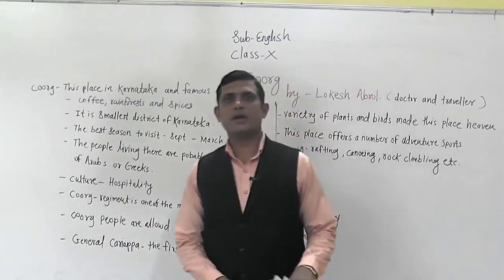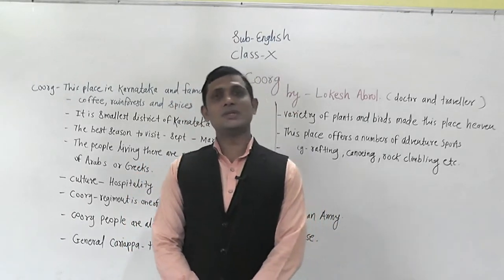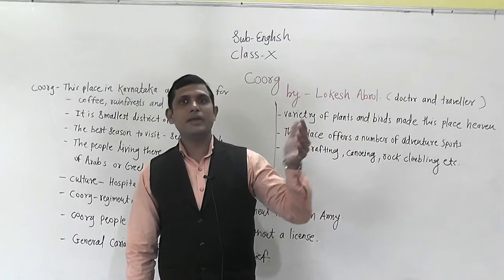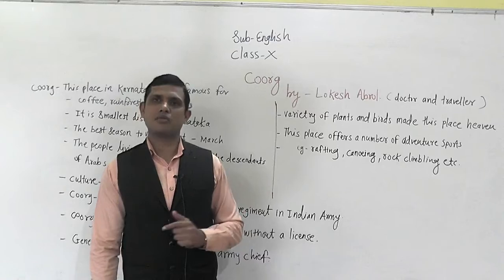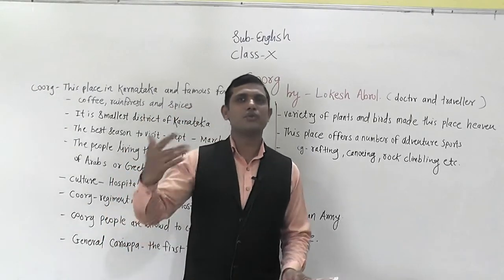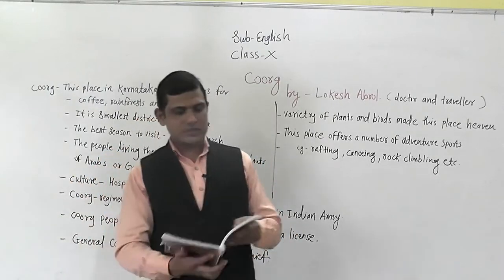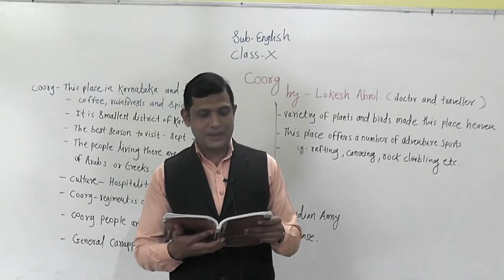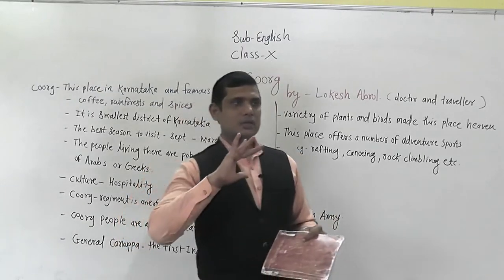Glimpses of India Coorg